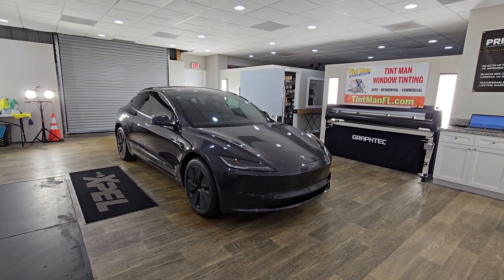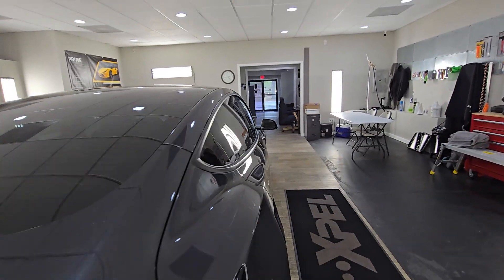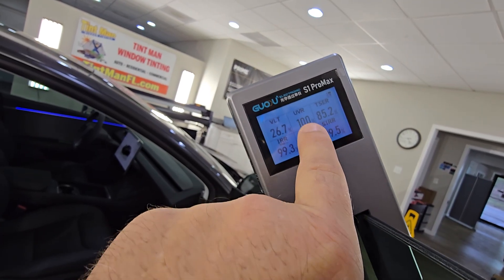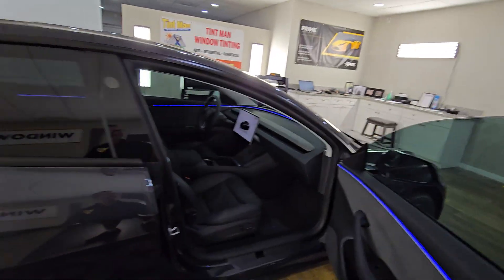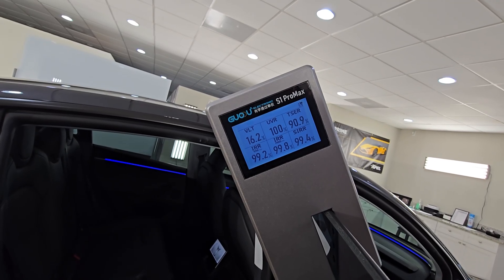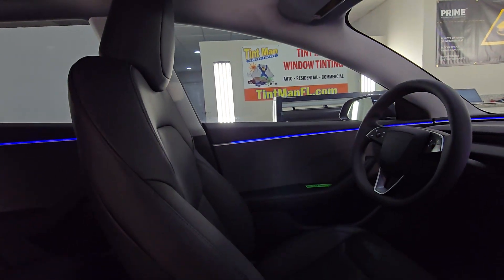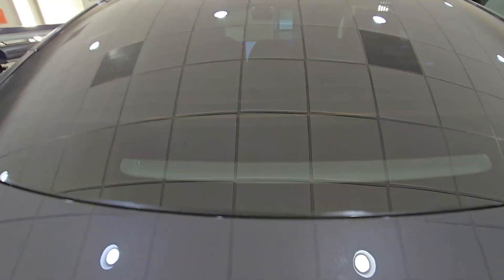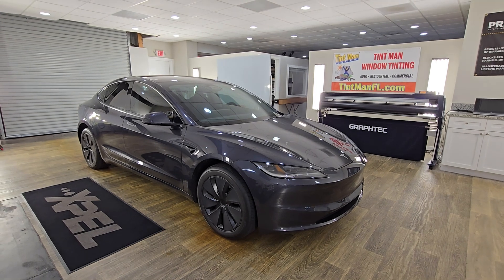Window Tint Meter reads TSER, Infrared, UV, and VLT on Xpel XR Plus Multilayer Ceramic Window Film.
🚗✨ We used our brand-new full spectrum meter to show numbers on performance—not just IR rejection, but Total Solar Energy Rejection (TSER), UV protection, VLT, and all three infrared spectrums on this new Tesla Model 3.

🔥 Results speak for themselves:

Infrared Heat Rejection: 90%+ across the board

TSER: 85%+ total solar energy blocked

UV Rejection: 100% protection

Film setup:

70% on the full windshield

30% on the front doors

20% on the rear windows (one-piece computer-cut install)

55% on the moonroof

Computer-cut including full one-piece rear window

Hand-cut also available

💡 Not every shop can do the Tesla rear window in one piece—but we can, and we do it right every time.

We don’t just do automotive—our advanced films are also available for residential and commercial projects, all backed with a lifetime nationwide warranty.

📍 5 Central Florida Locations
🌐 TintManFL.com